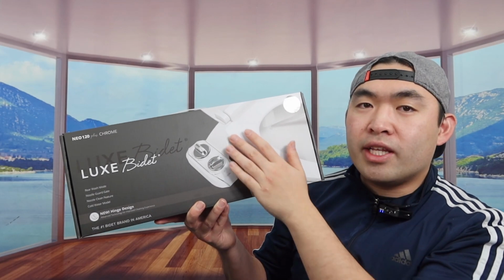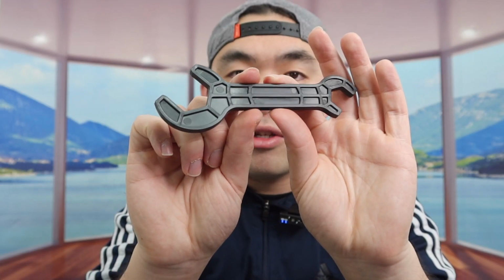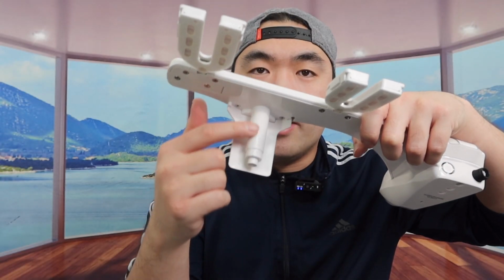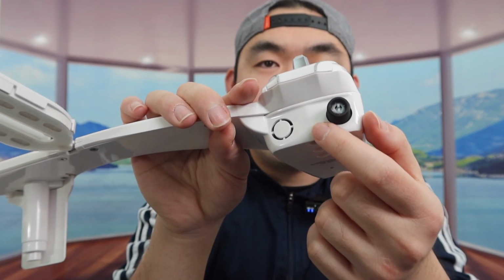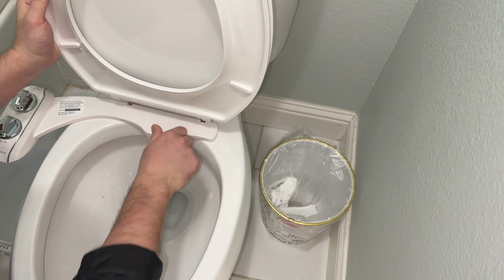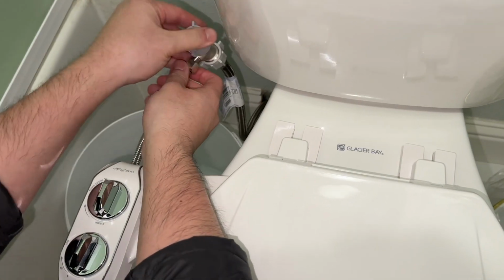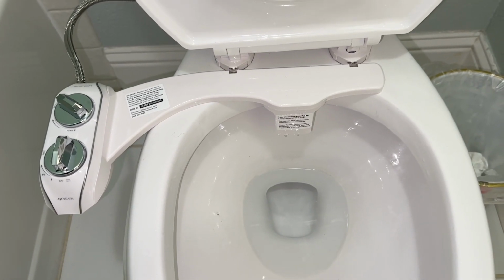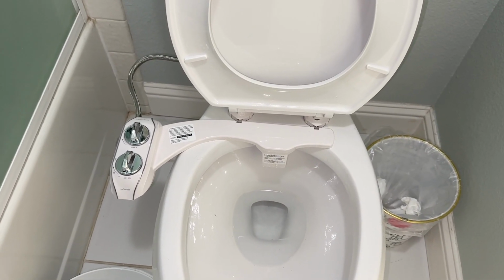How to Install and Use Luxe Bidet Neo 120 Plus Bidet?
Are you in search for the best bidet to use for your toilet? Check out the video to find out if this product is for you!

If you want:
Luxe Bidet Neo 120 Plus Bidet